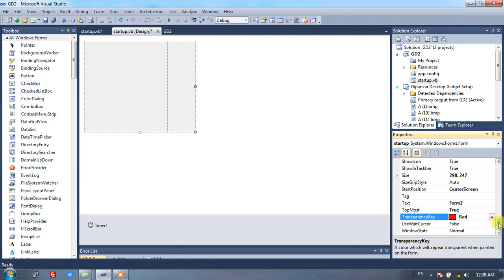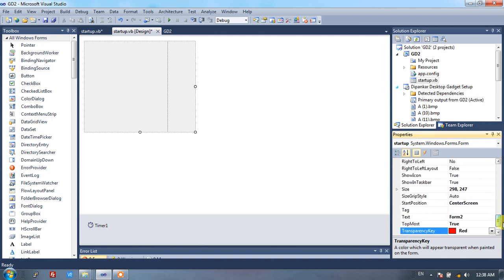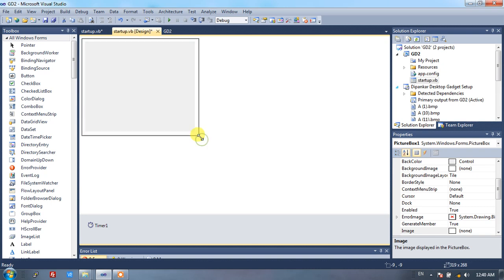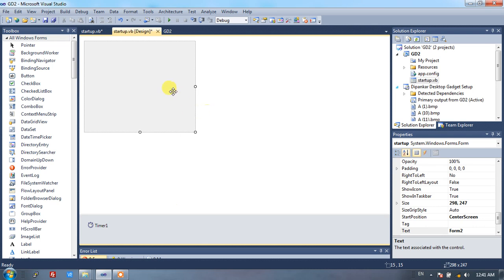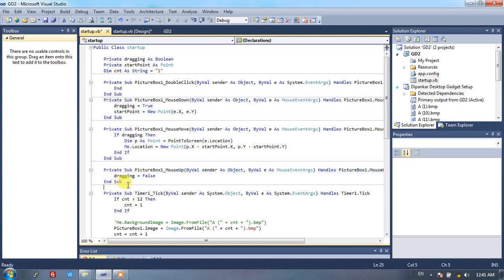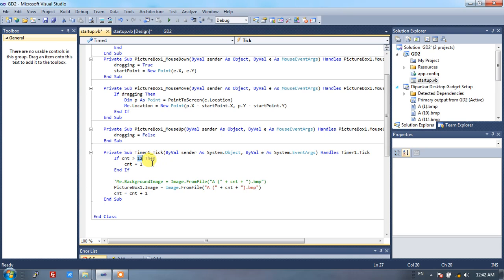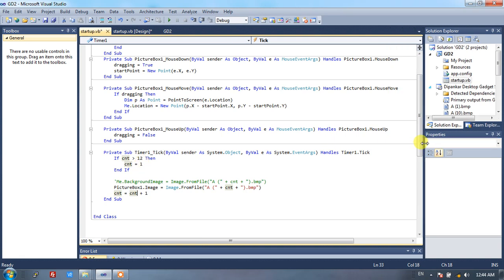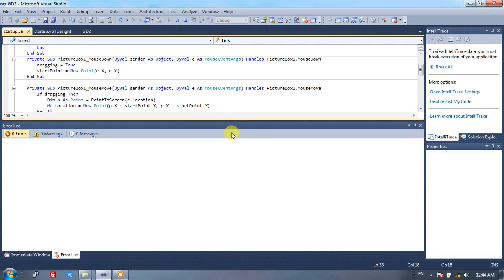Desktop Gadget Version 2.0 using Visual Studio 2010